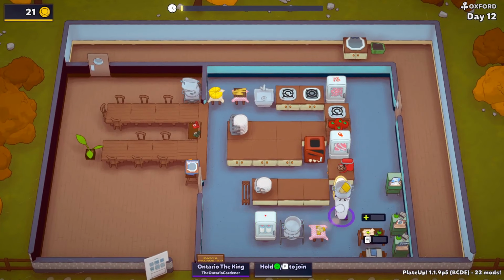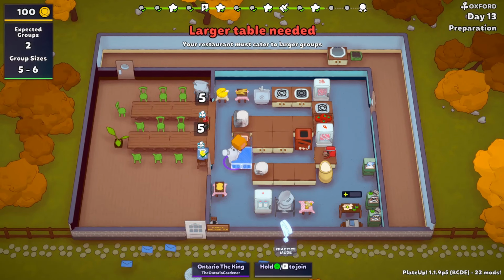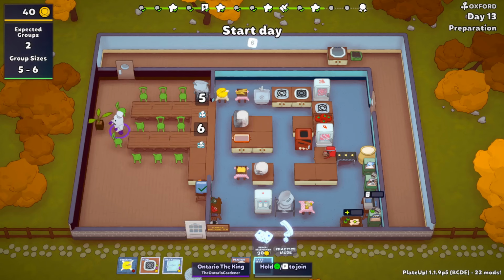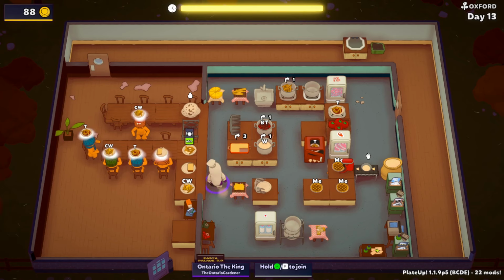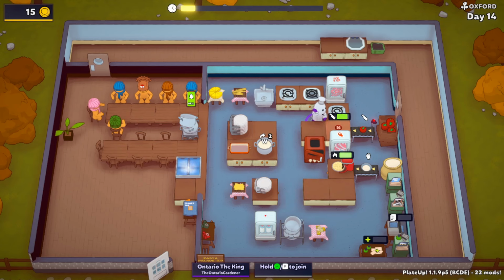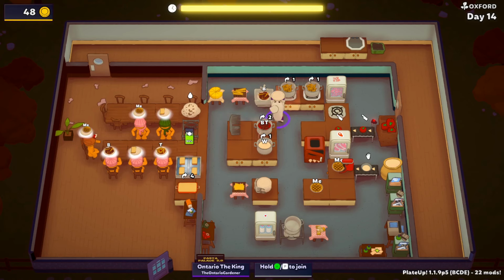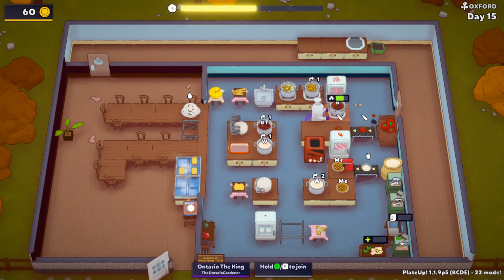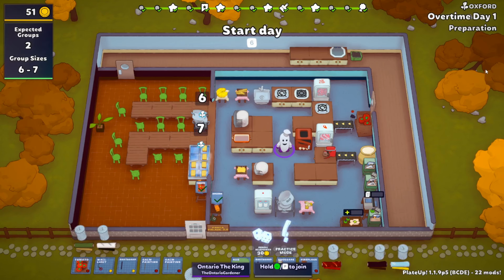Pasta Palace! - *NEW UPDATE* Solo Play PlateUp! I Part 06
System Requirements:
    Minimum: